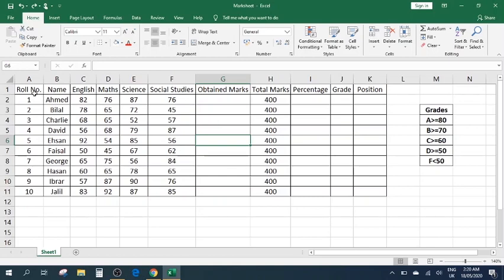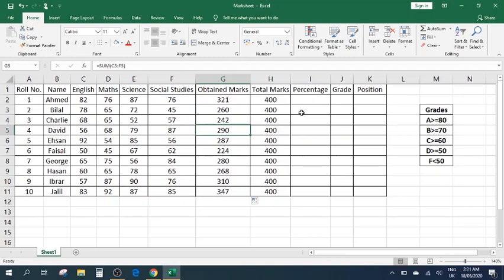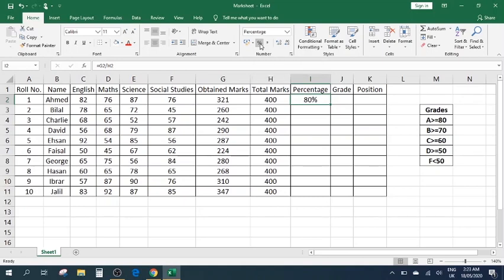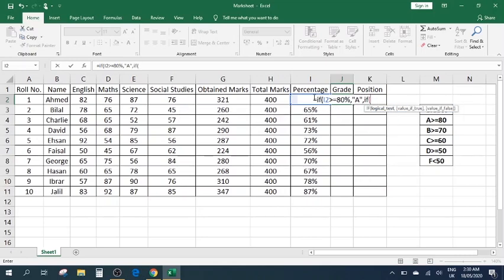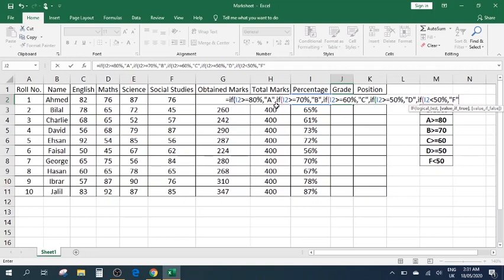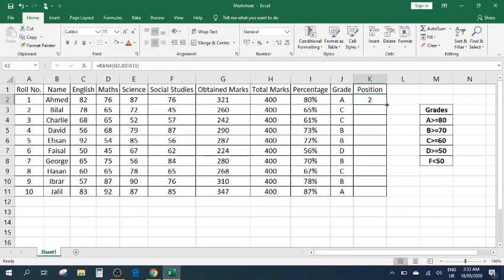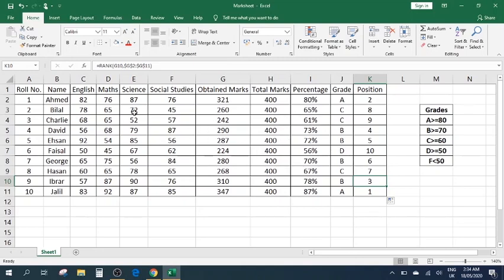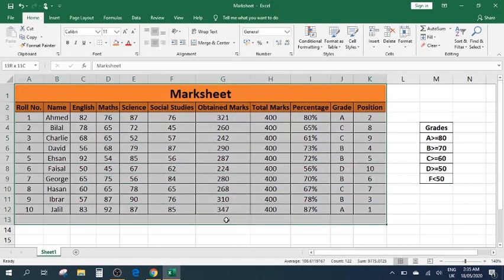How to Create MarkSheet in Excel | Result Sheet in Excel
Learn How to Create MarkSheet or Result Sheet in Excel using excel formulas. In this tutorial video, I'll show you how you can create a fully automated marksheet or result sheet in Microsoft Excel using the percentage, grade and rank formulas.

You'll also learn some other basic formulas like SUM along with some basic tricks of excel like autofill etc.